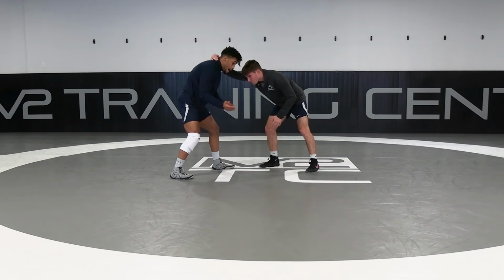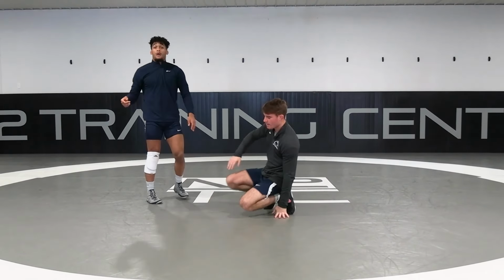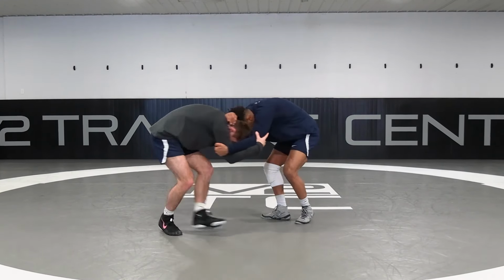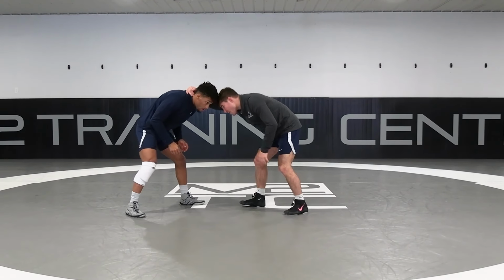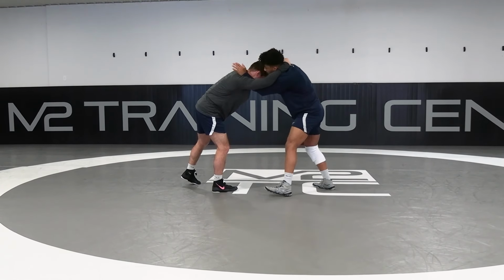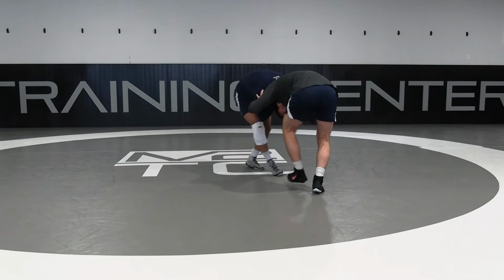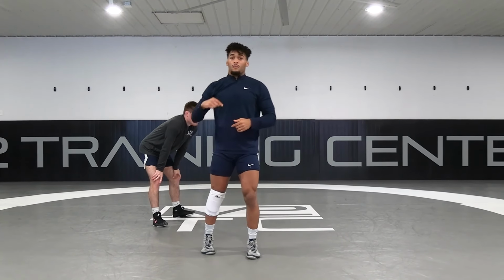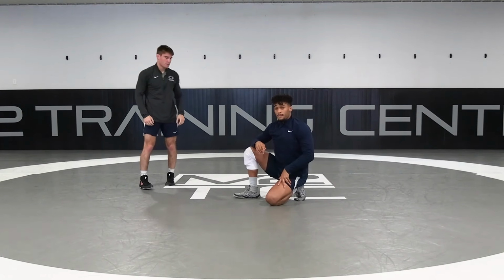Beat the Collar Tie by Carter Starocci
BEAT THE COLLAR TIE

Carter Starocci  teaches how to beat the collar tie in wrestling in this video.

Learn the HANDFIGHTING tips and secrets of 4X NCAA Champ Carter Starocci at FanaticWrestling.com!